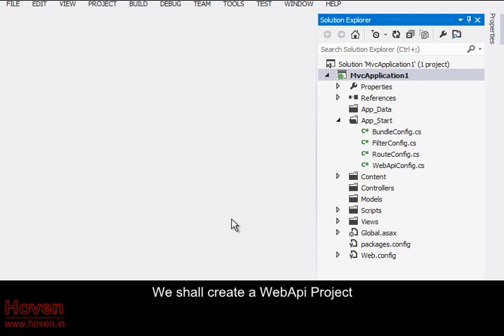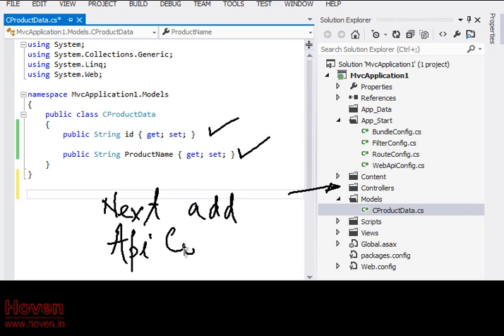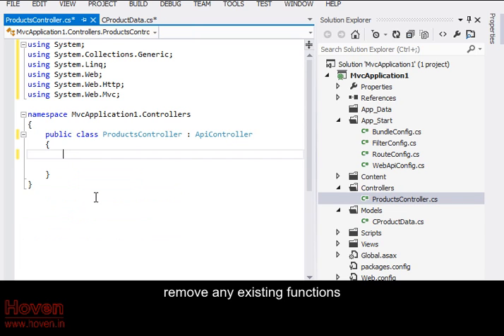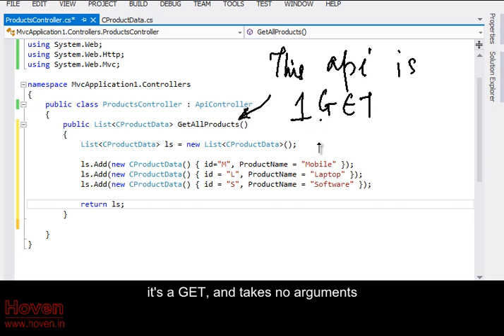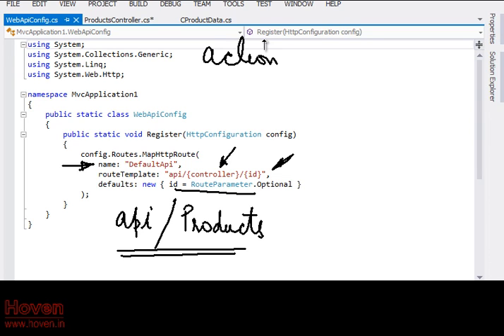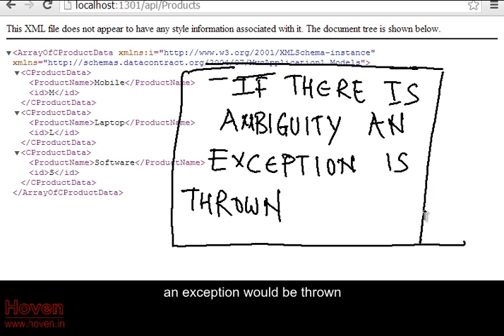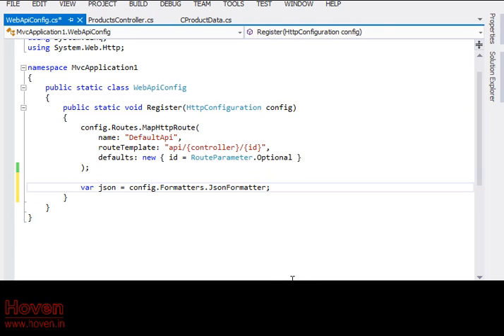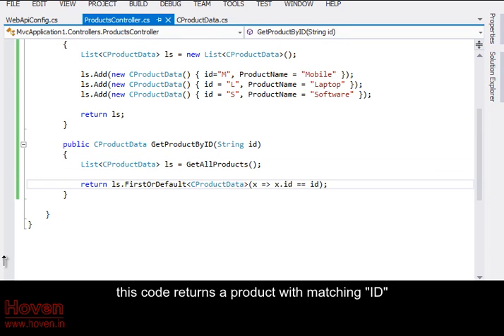Part 2 - Basic Beginners introduction to WebApi | MVC Video based Tutorials by Hoven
OR

We are selling.

We are selling the entire collection of MVC video lectures at nominal prices. Get the complete DVD at your doorsteps.

Why Purchase ?
By purchasing the complete set of MVC video lectures, you get the following benefits.

1. Watch lectures offline - no internet required.
2. Very good audio and video quality.
3. Learn in the comfort of your home, utilize your free time to upgrade your skills.
4. Learn on your Android Tablet also, anywhere, while travelling. No internet required.
5. Video lectures can be played on both a Windows PC(XP+, Vista, Win7, Win8) and Android OS(2.3 and up).

1. 99 video tutorials organized into chapters that simplify learning.
2. MVC projects/snippets/concepts explained in a very lucid and simple style.
3. Source code of the various examples discussesd in the videos.
4. MVC Interview Questions.
5. MVC E-Book.

For customers in INDIA we shall send the DVD containing complete material through Speed Post. For customers outside INDIA we shall send you the download link(Google Drive) from where you have to download the entire contents at your own cost and effort.

We shall create a WebApi Project
create a usual MVC project selecting basic template
since we have to serve data, let's begin by adding a model class
give it a name
add some properties
to the Controllers folder we shall add an "API" Controller
begin by adding a controller as usual
call it Products Controller
it inherits Controller class
we have to change it to Api Controller
type and change it
resolve
remove any existing functions
we shall now add an "API" to return a collection of objects
this will be an "API"
this is our completed "API"
name starts with GET
you should notice two things in this case
it's a GET, and takes no arguments
how to call and what will be the route mappings
inside App_Start folder there is a file called WebApiConfig
name of the route
route mapping
we can see that our URL should be api/products
because of this controller
"ID" is an optional parameter
action has not been specified in the route
because it can be deduced
by matching the count of arguments and type of request
in our present case we have zero arguments in our GetProducts function
so api/Products is sufficient to call our only "API"
we can run the project to see this output
ensure that your address bar has this URL
it calls the function GetProducts
you might be wondering what would happen if there are more than one contending functions
an exception would be thrown
the format you see are seeing is XML
we can change it to JSON
we have to type down two lines of code here
and remove XML formatter
just type these lines
we get JSON format now
we shall now add another "API"
this will return a single object
and it will take one argument
this code returns a product with matching "ID"